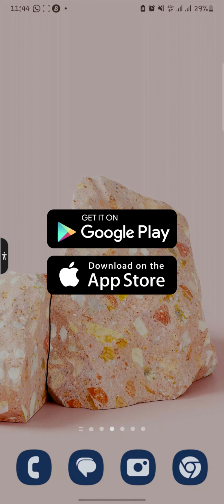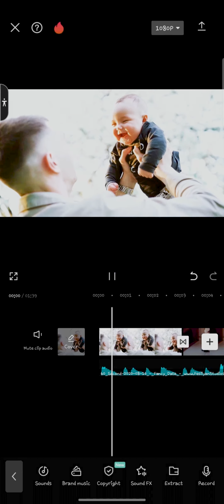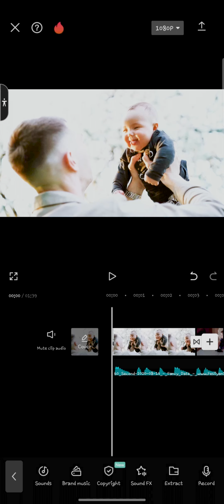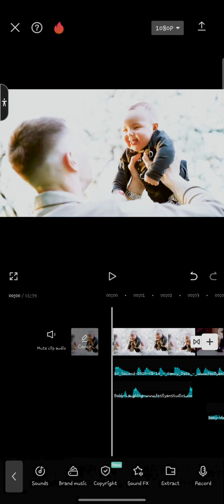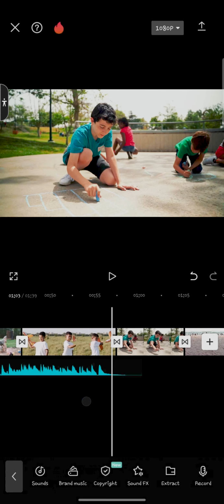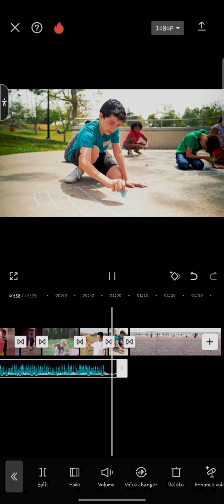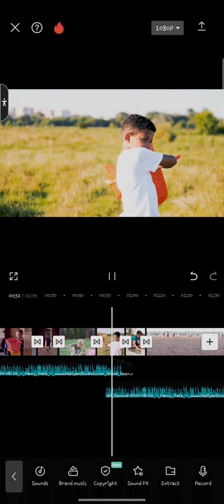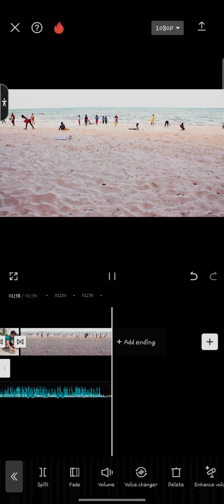Capcut Crash Course: Produce Pro Videos | EP 4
In this video, I will be showing you everything you need to know step-by-step as a beginner about CApcut for mobile.

If you want to level up your video creation, you are about to watch the best video to make you edit professional videos.

This video covers download and installation, selection and editing of clips, colour grading, transitioning, text animation and exporting